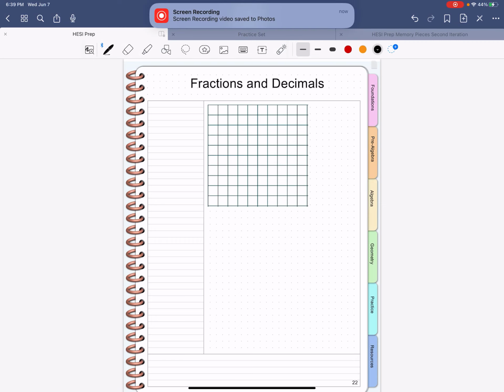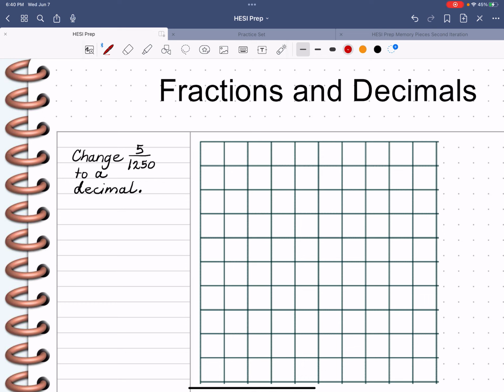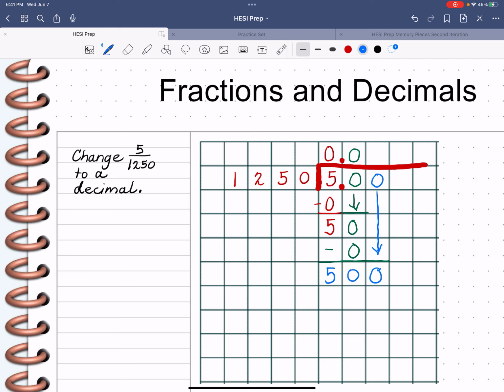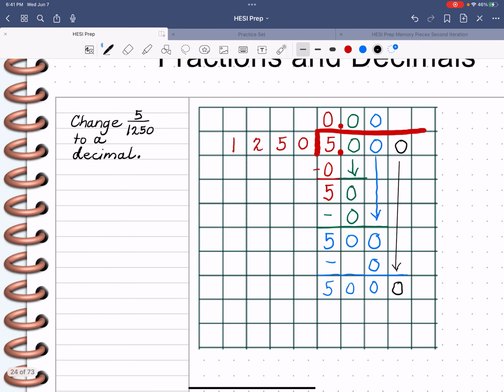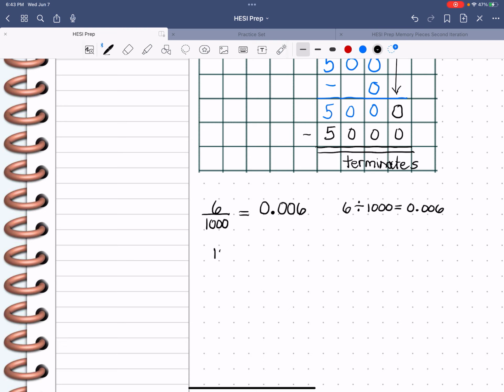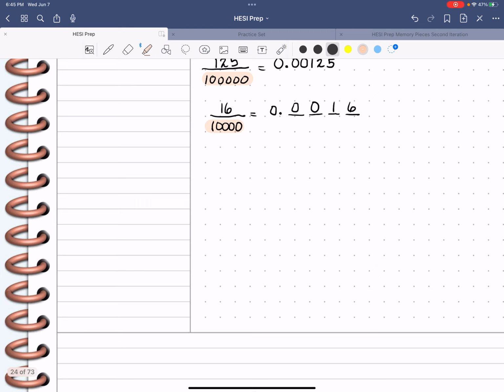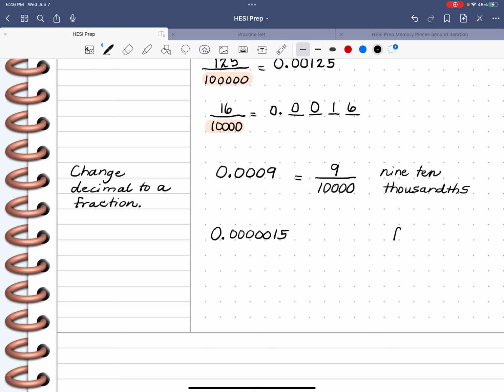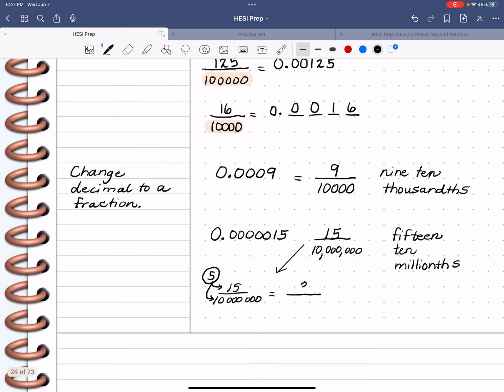Page 22: Fractions and Decimals